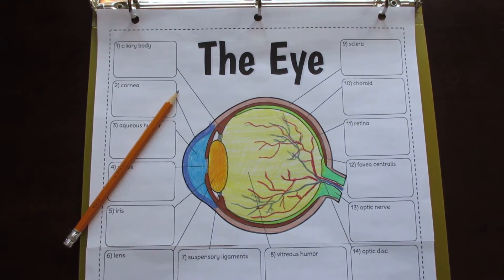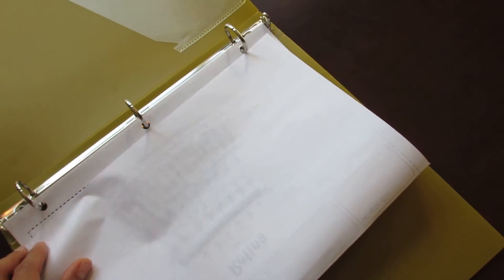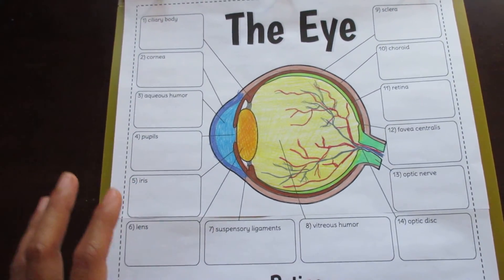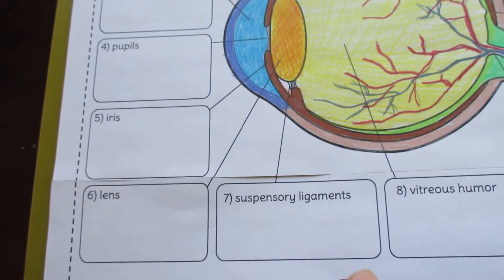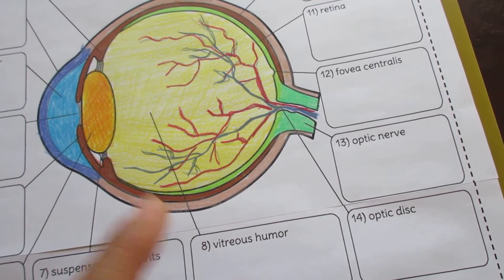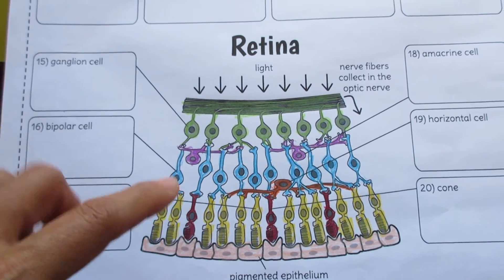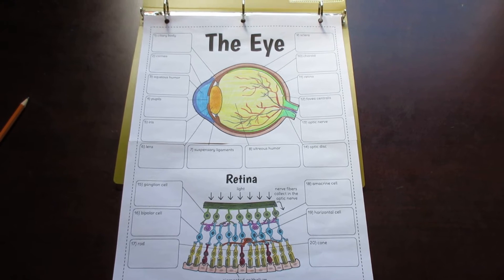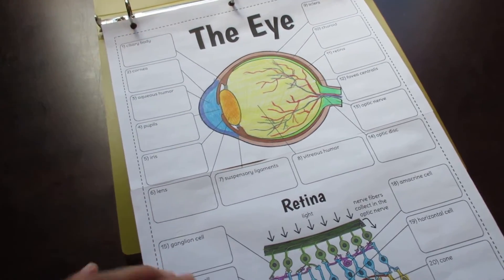Big Eye Foldable by Tangstar Science